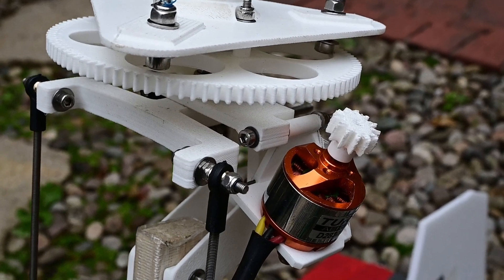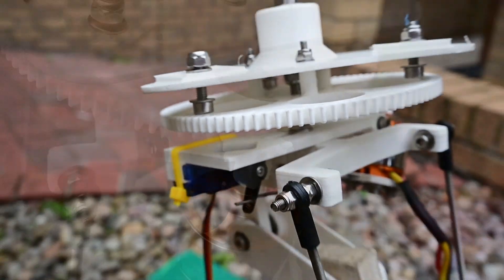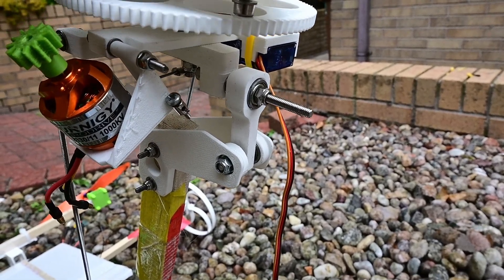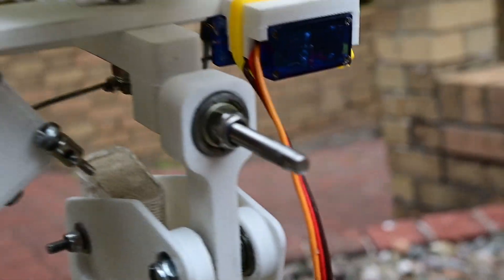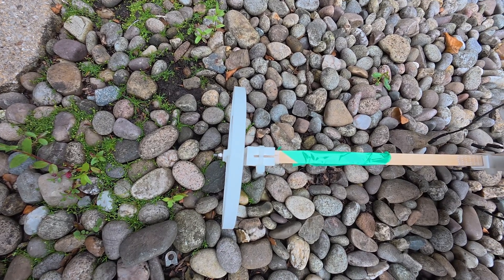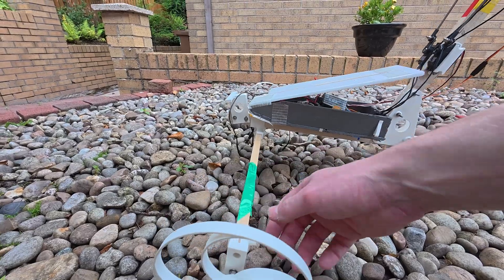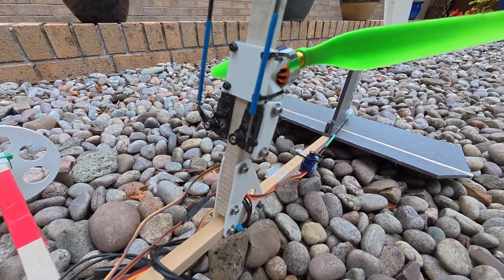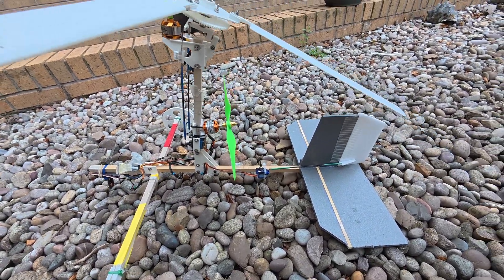RC Autogyro Project 3D Printed. Updates and smaller version release.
0:02 Large version updates
4:09 Small version release

Improved prerotator and pivots for larger version. Smaller version does work but needs further tweaking. Build at your own risk (more than usual!)